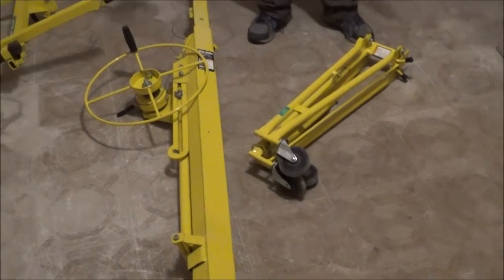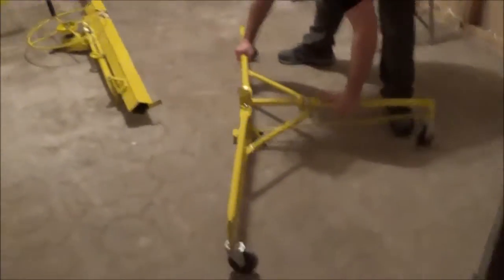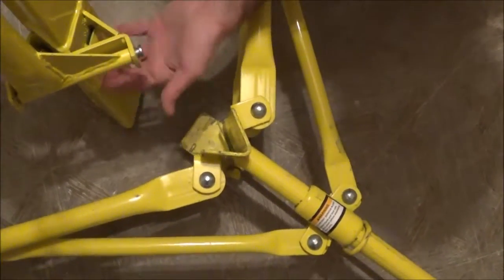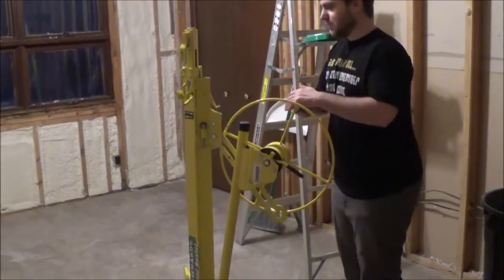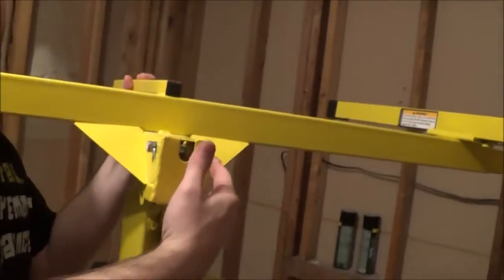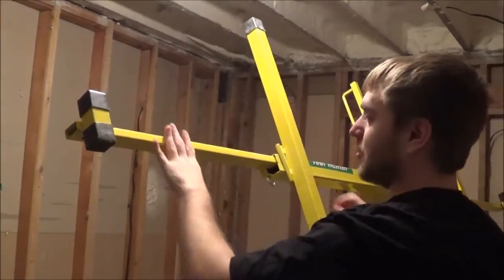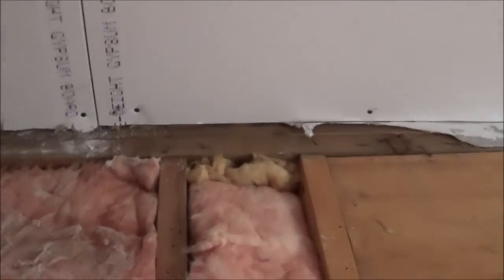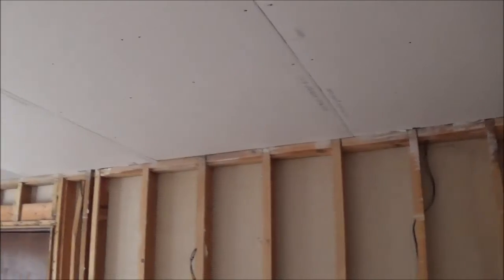Assembly of a Menards Drywall Panel Lift Rental and Review (Mud Boss SP-016-742)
It was only $12 for a four-hour rental. Any hour over 4 is $1.50 (at my local store, call your location for exact prices). If you keep it overnight you do not pay for the hours that Menards is closed.